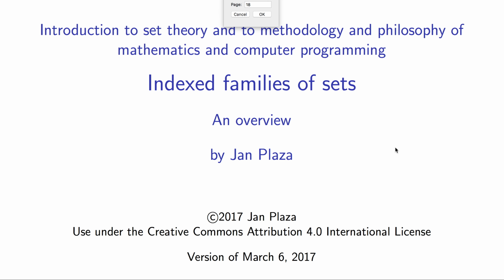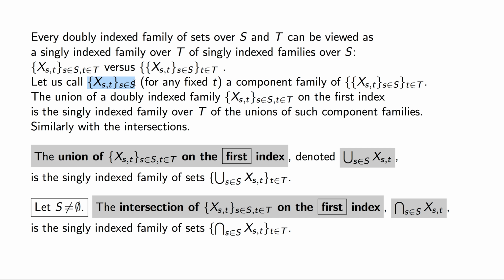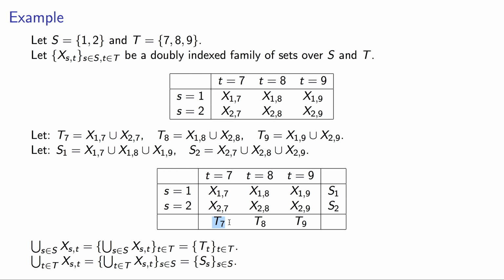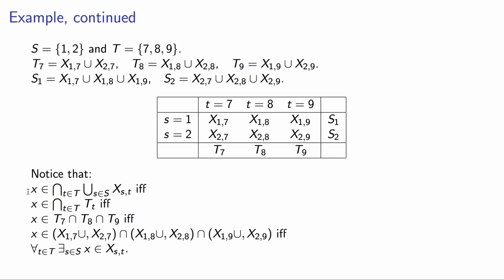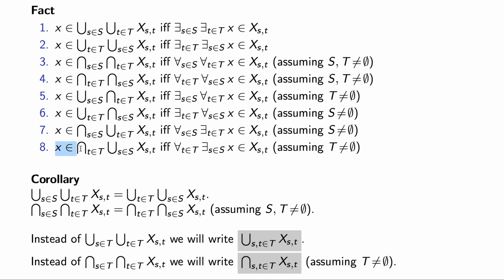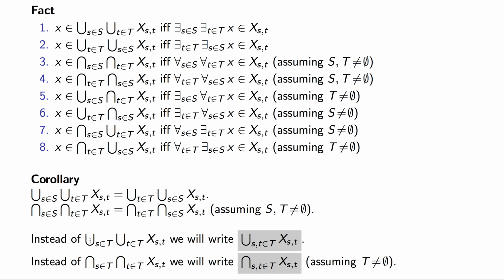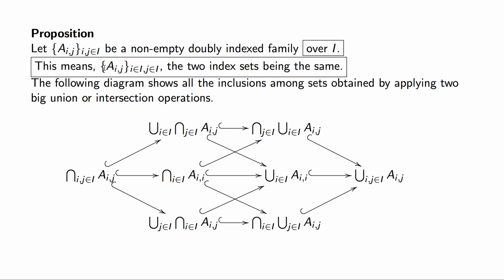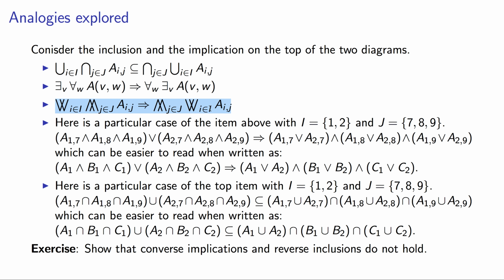3.7(2) Indexed families of sets, part II - an overview